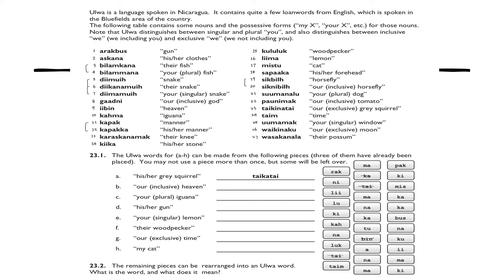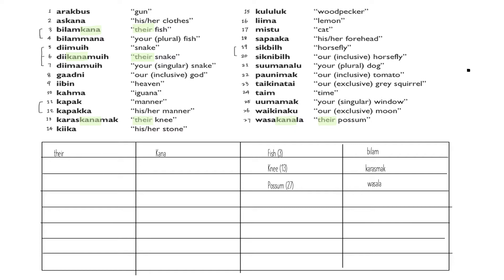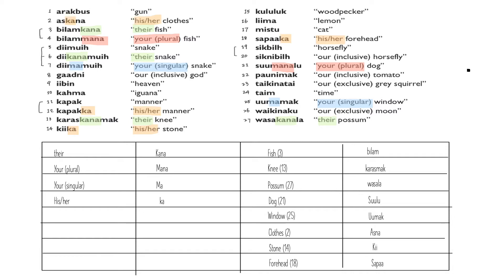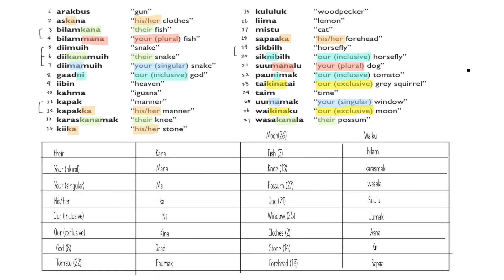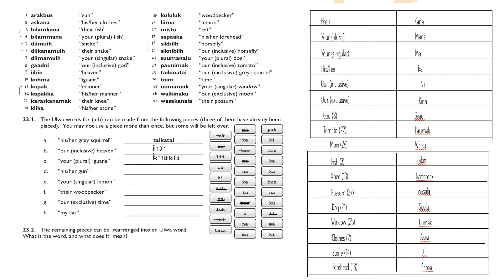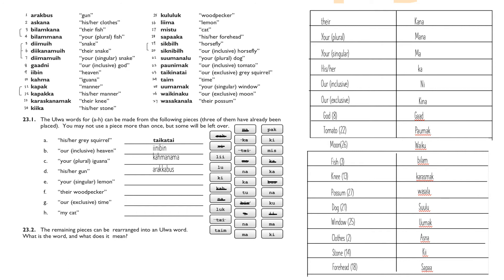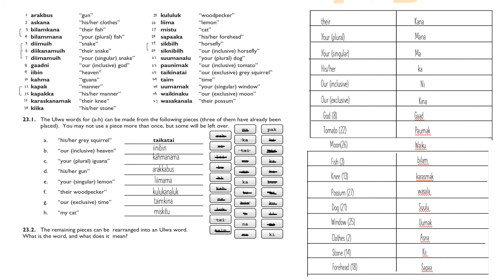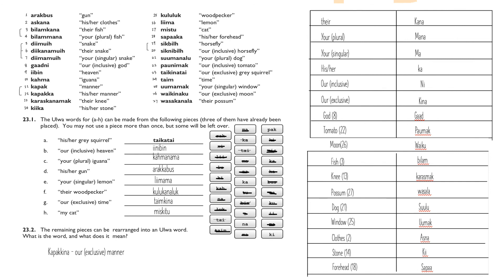International Linguistics Olympiad --- Ulwa Possessives (Sumo Languages)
Linguistics Olympiad Series. Solving linguistics problems using logic.
Credit: Shuyan